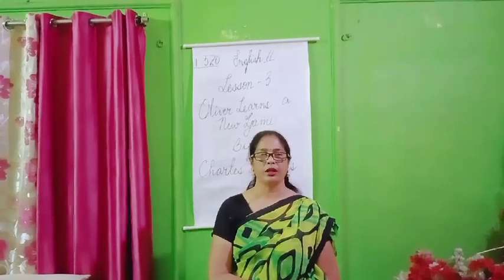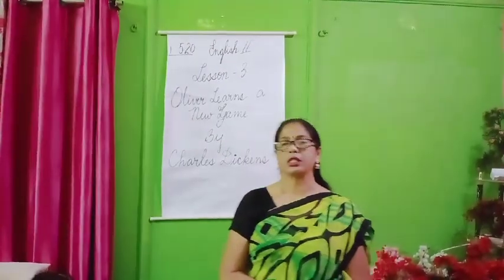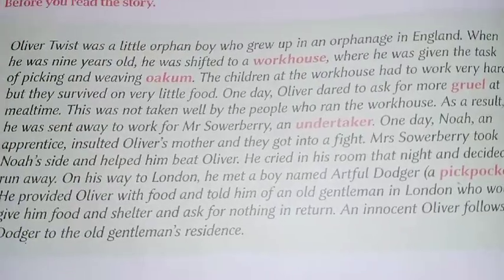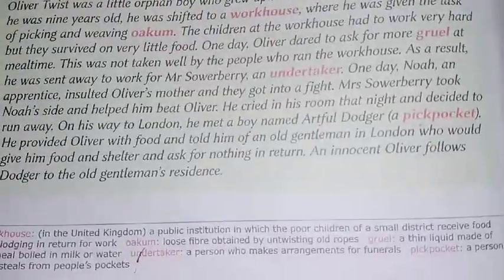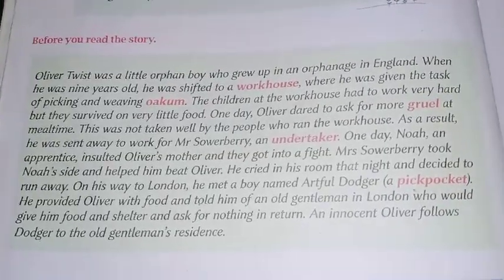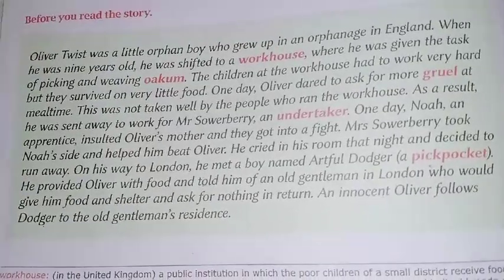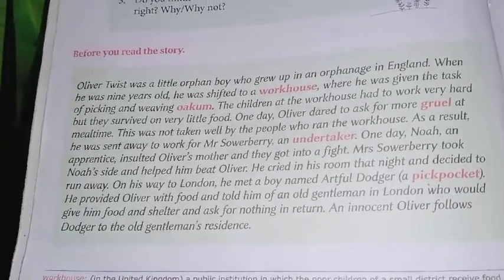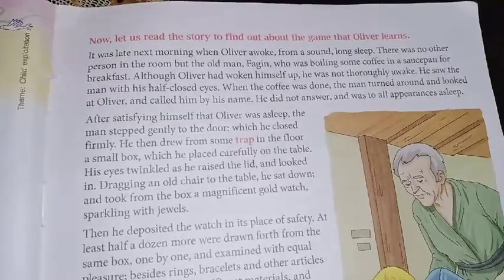Class 5 English II (12/05/2020)